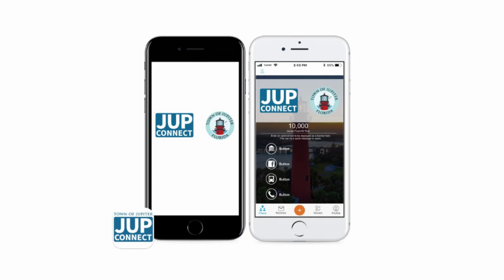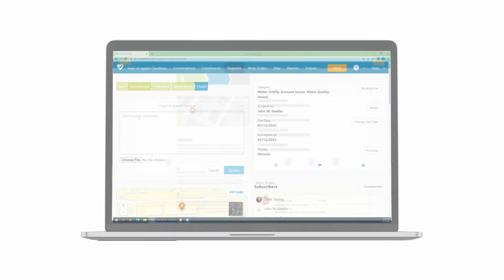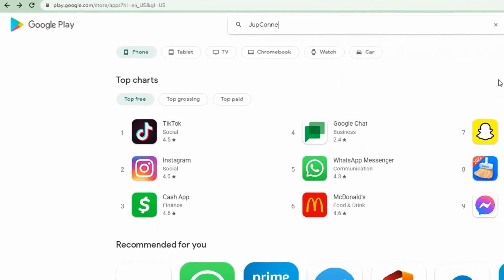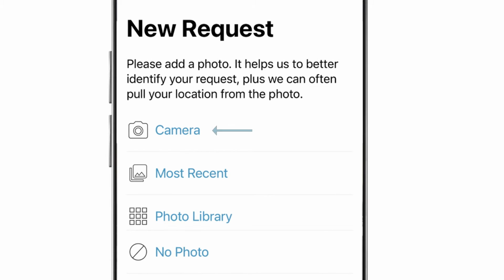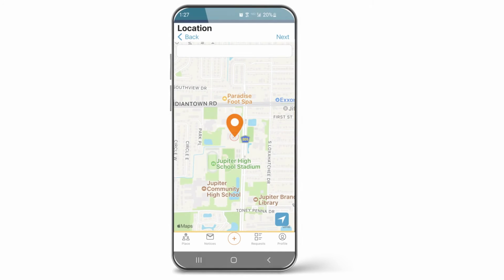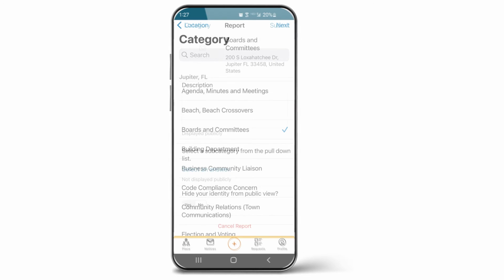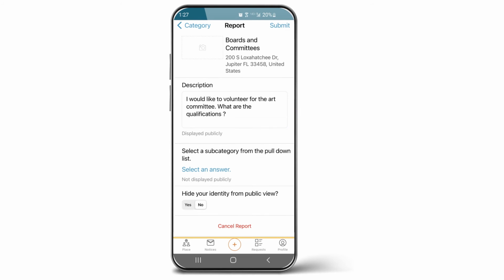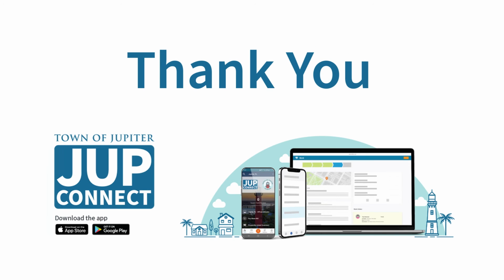JupConnect Resident Tutorial v002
JupConnect, powered by SeeClickFix, is the Town of Jupiter's on-stop-shop for information gathering and service requests.

This mobile app is the easiest way to connect with Town staff to get answers and see your requests fullfilled.